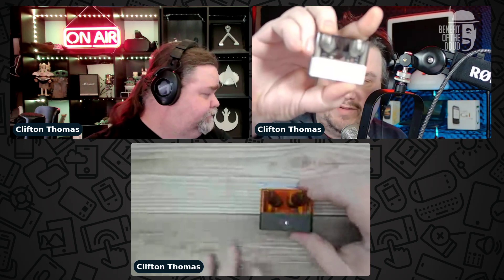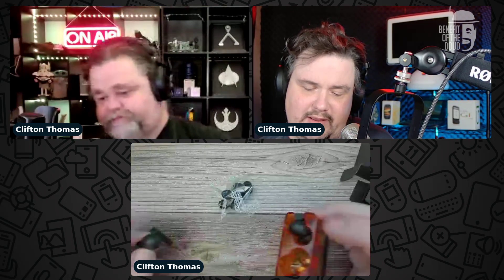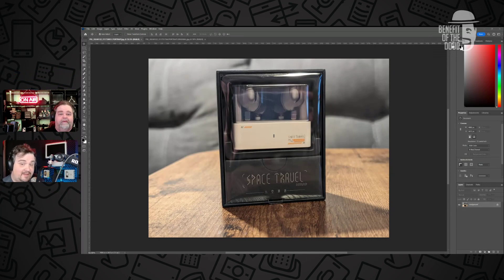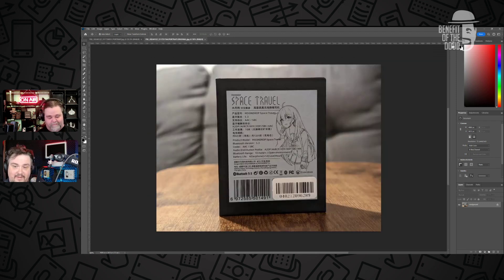Moondrop Space Travel TWS Review: Out of this world!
Are you looking for a pair of earbuds that can take you to the moon and back? If so, you might want to check out the Moondrop Space Travel True Wireless Earbuds, the latest product from the Chinese audio brand. In this episode of the Doud Podcast, hosts Adam and Cliff give their honest review of these earbuds, covering their design, sound quality, battery life, and more.

The Moondrop Space Travel Earbuds feature a sleek and futuristic design. The earbuds themselves are lightweight and comfortable, with three sizes of ear tips to choose from. They also have touch controls that let you play, pause, skip tracks, and activate voice assistants.

When it comes to sound quality, the Moondrop Space Travel Earbuds deliver a balanced and detailed sound signature, with a dynamic driver and a balanced armature driver in each earbud. The earbuds support aptX and AAC codecs, ensuring a high-quality wireless connection. The earbuds also have an environmental noise cancellation feature, which reduces the background noise during calls.

The Moondrop Space Travel Earbuds have a battery life of up to 6 hours on a single charge, and up to 24 hours with the charging case. The charging case supports both USB-C and wireless charging, making it convenient to power up. The earbuds also have an IPX4 rating, which means they are splash-proof and sweat-resistant.

If you want to learn more about the Moondrop Space Travel Earbuds, tune in to the Doud Podcast and hear what Adam and Cliff have to say. You can also check out the product page on this web page for more information and specifications.